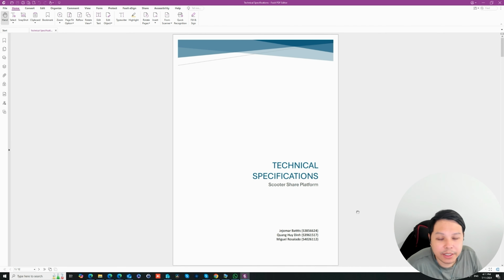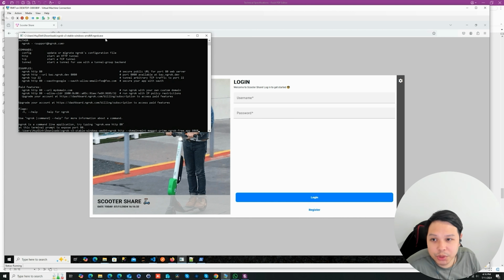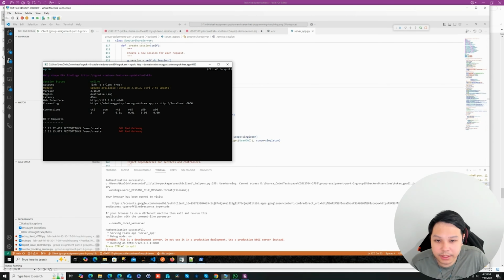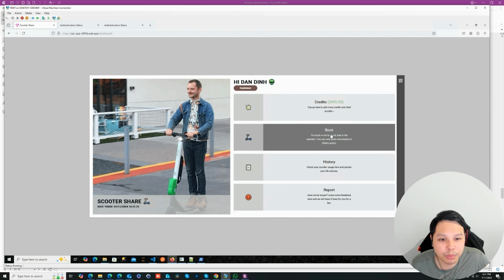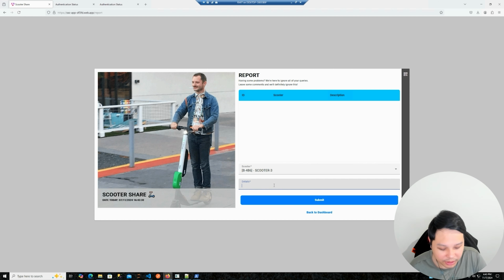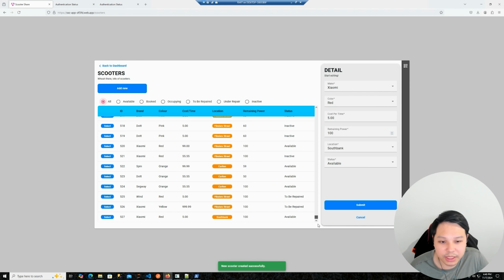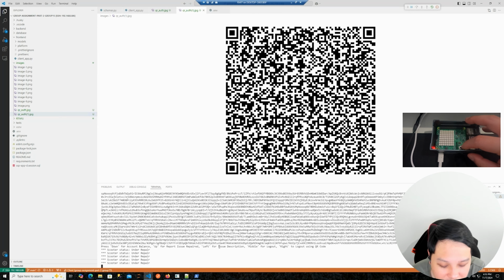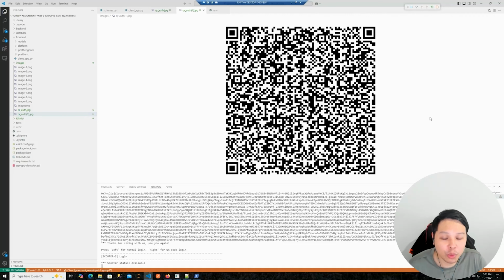Programming Internet of Things (IoT) with Raspberry Pi - 20241108